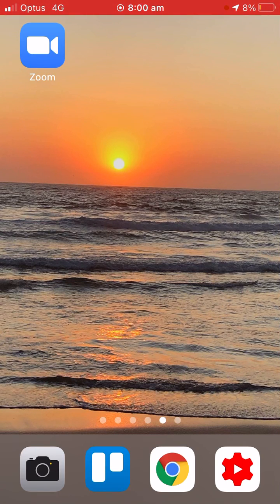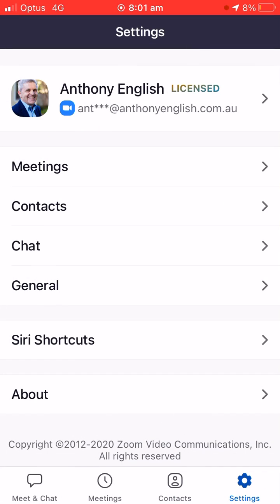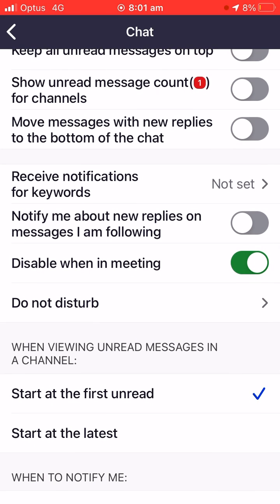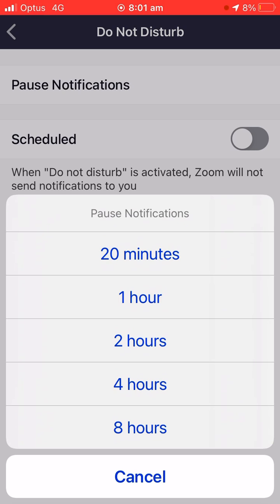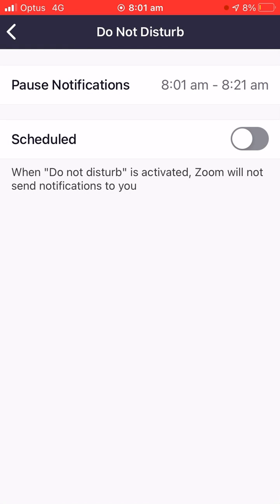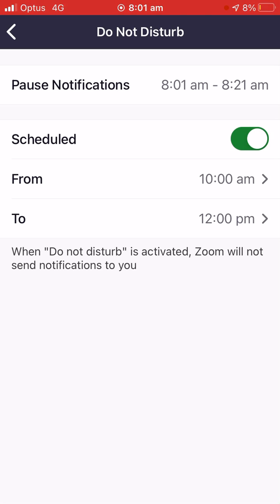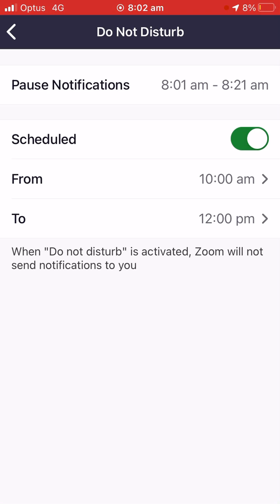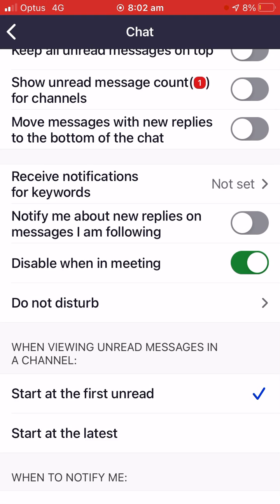ZOOM DO NOT DISTURB (on iPhone)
Want to turn on Do Not Disturb in Zoom? Here's how to do it on the iPhone. (It will be similar in the app on other mobiles)

Here's how to use do not disturb on iPhone on Zoom.

This will turn off push notifications, so that you don't get interrupted with alerts from Zoom. Push notifications can turn up, advising you of upcoming meetings, or alerts in chat, or other things. They can be a bit annoying, and a bit distracting.

You can turn off push notifications for a fixed period of time or for a scheduled time.